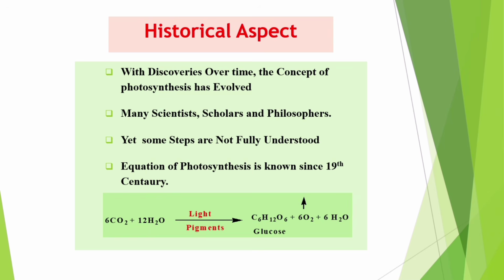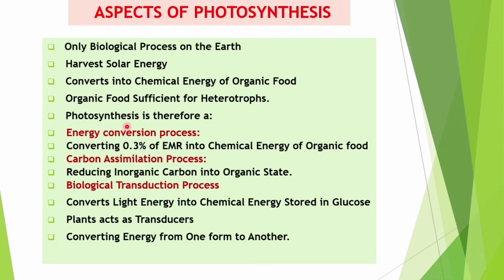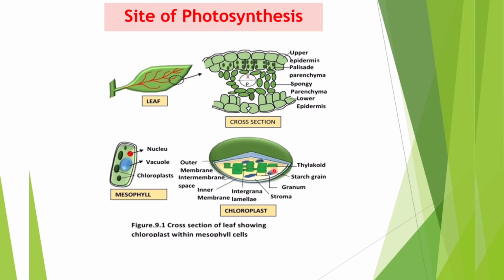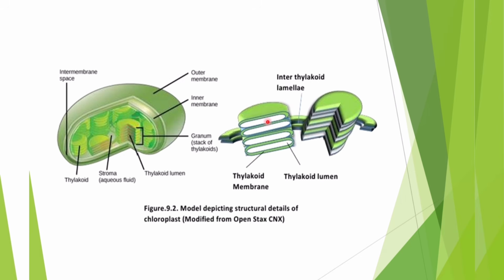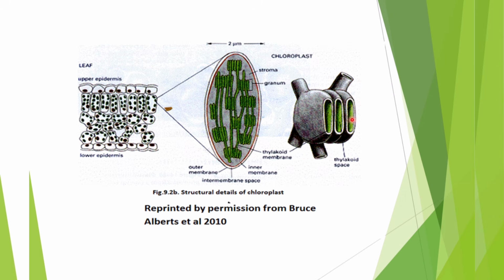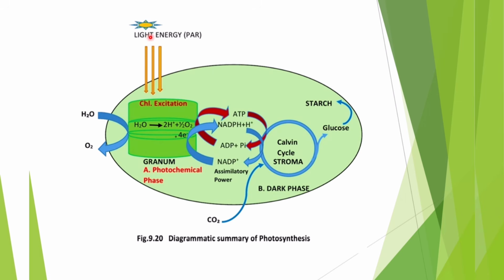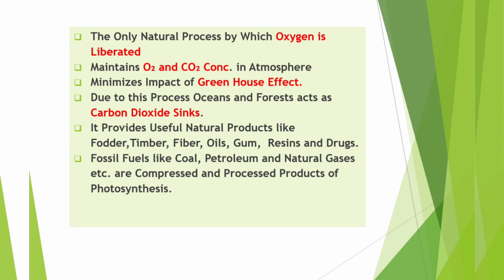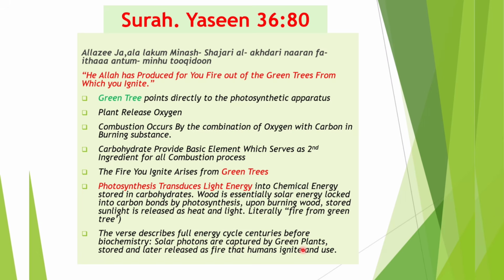Introduction of Photosynthesis ..its various aspects - structure of chloroplast & significance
Introduction of photosynthesis-its various aspects, significance,structure of chloroplast to show site of photosynthesis.
*Why this mix works:*
- *Broad reach*
- *Niche/SEO*
- *Qur’an audience*
- *Educational intent*: LearnBiology g